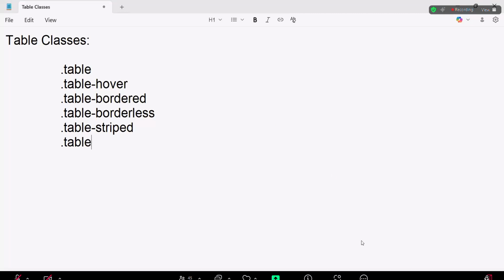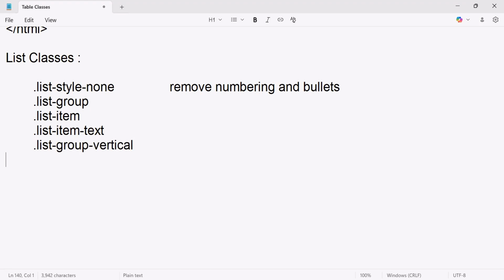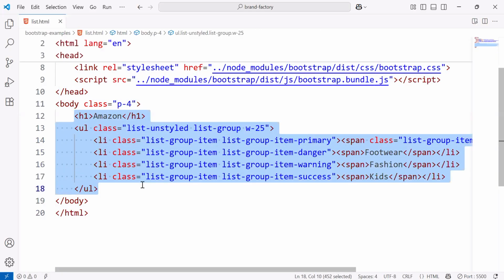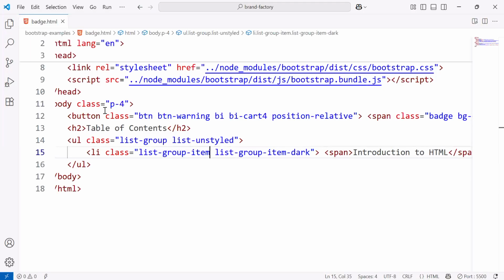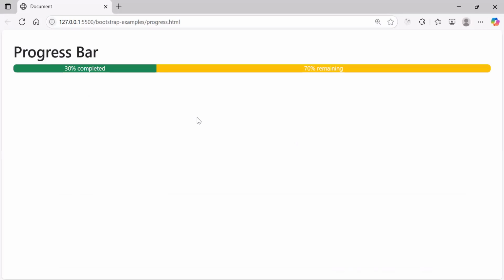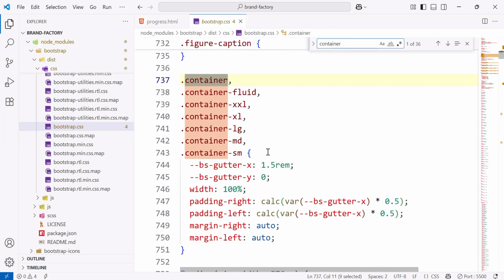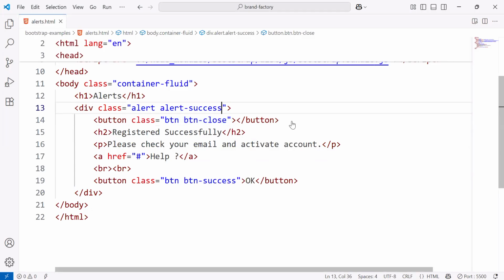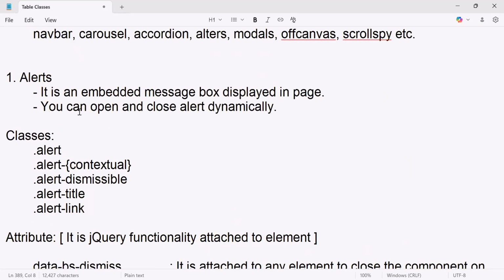Date 21 July - UI Full Stack Web Development with React JS @ 7:30 PM (IST) by Mr. Sudhakar Sharma